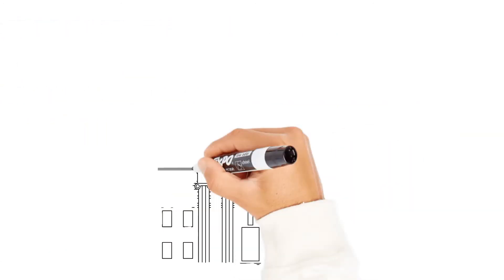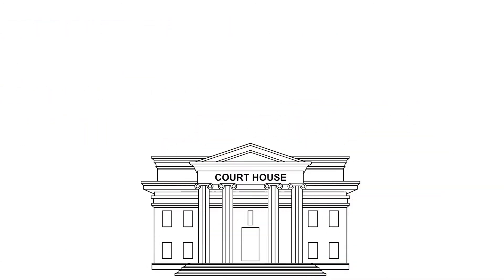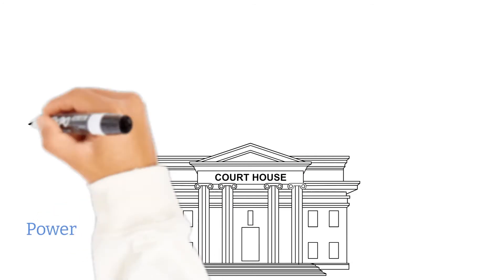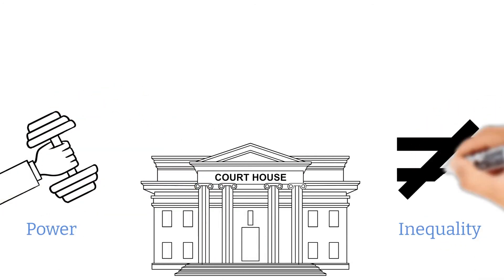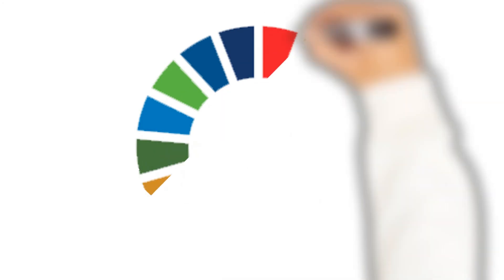What is "Competition"? (English)